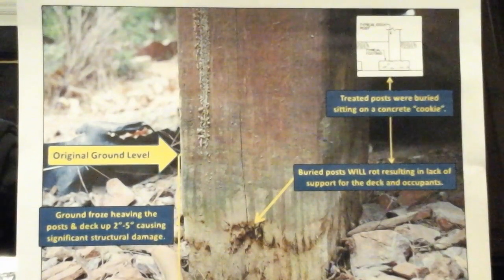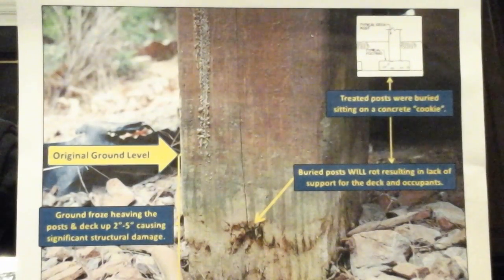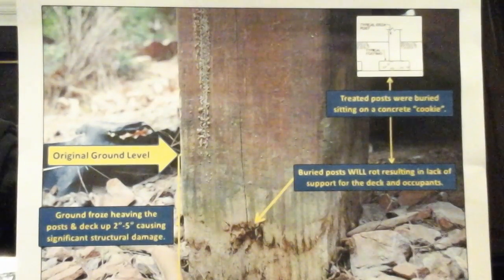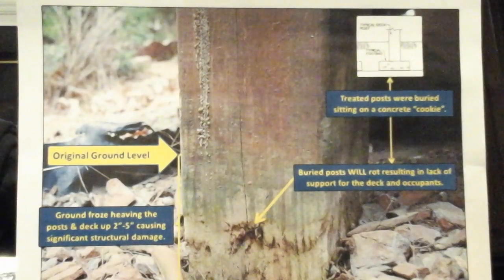Deck Footer: What NOT To Do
Frost heave is a major concern for future deck owners and it should not be taken lightly! The use of a concrete cookie will cause many issues for you down the line, it offers no protection against frost heave, and it exposes your buried post to rot. Buried wood= rotten wood!

The FailSafe Pier Footer is an ground breaking solution for avoiding post rot and protecting your deck against frost heave. For more info on our product, please